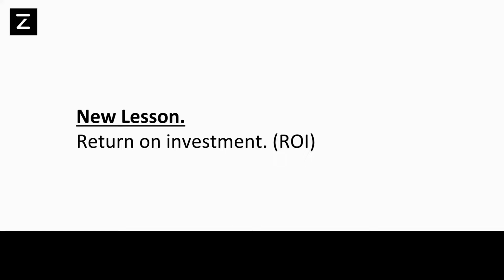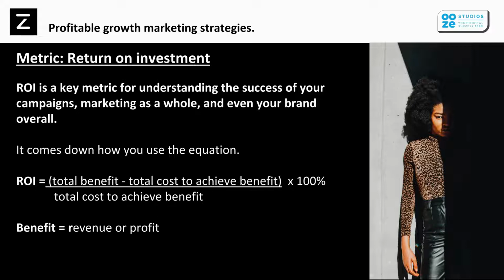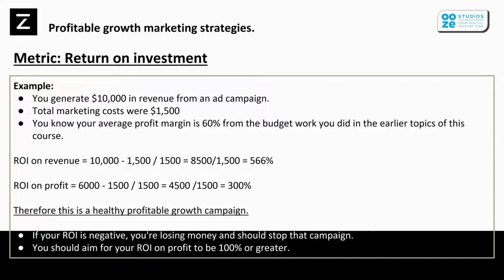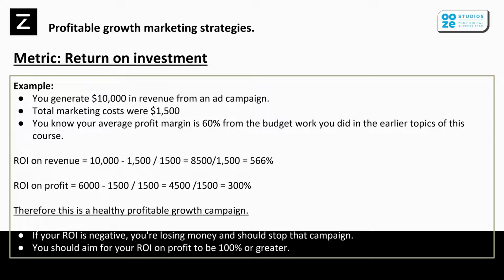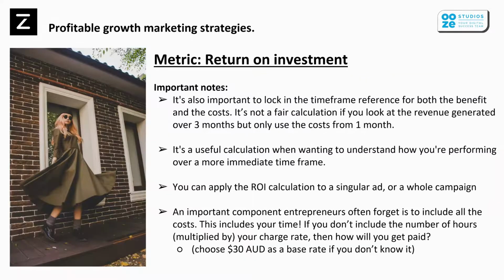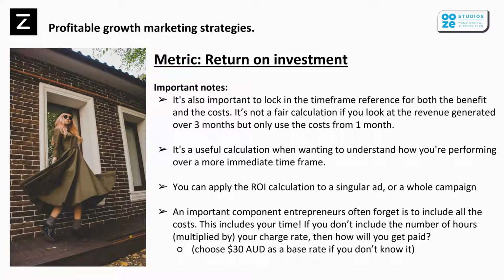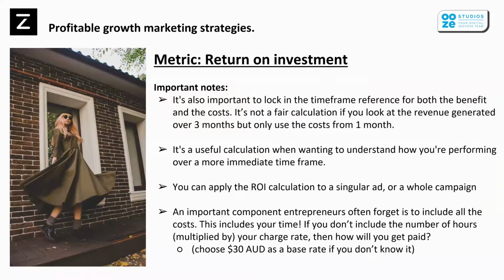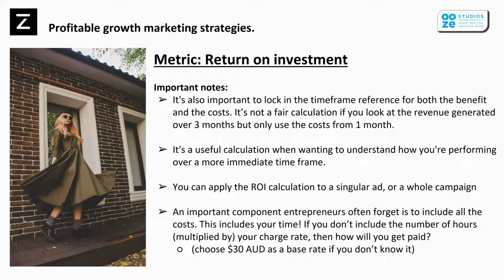Return On Investment (ROI) Marketing Explained - Fashion ScaleUP! Fashion Marketing & Sales Growth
How to measure success? What are we looking for?
● Don't just look at profit.
● Don't focus on individual transactions.
● Look at the bigger picture.

The key macro metrics to measure are:
● ROI (return on investment)
● Avg annual customer value
● Cost per acquisition
● Onboarding value

ROI is a key metric for understanding the success of your campaigns, marketing as a whole, and even your brand overall.

It comes down to how you use the equation:
ROI = (total benefit - total cost to achieve benefit) / total cost to achieve benefit x 100%
Benefit = revenue or profit

If you've found this lesson useful, please LIKE or COMMENT on the video as this will help me to keep producing useful content 😁